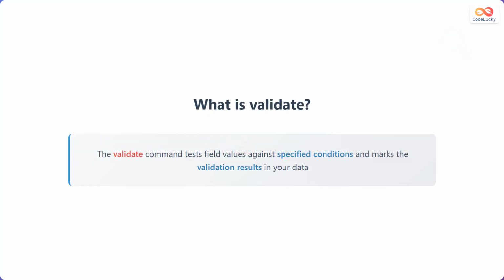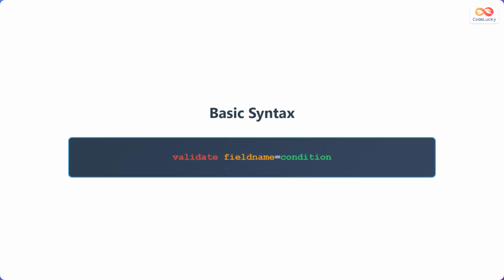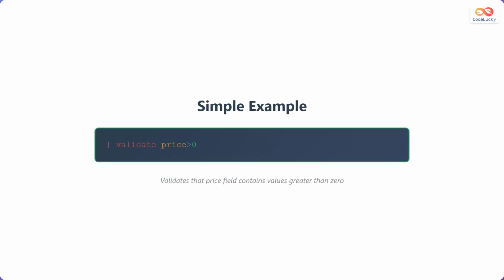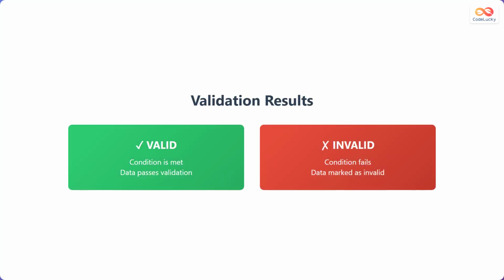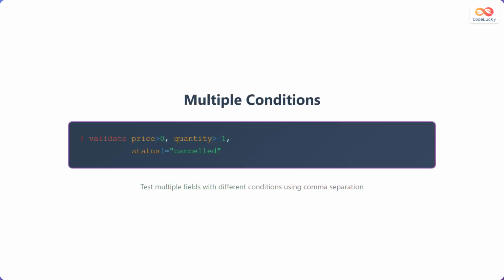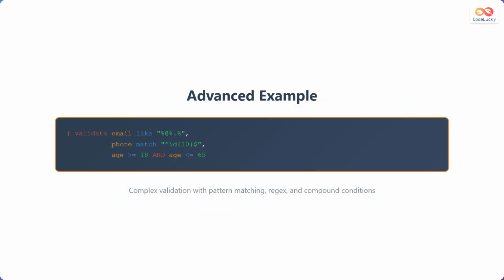Splunk SPL validate Command Tutorial - Data Validation & Field Testing for Beginners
🔍 Master the Splunk SPL validate command with this comprehensive tutorial! Learn how to perform data validation and test field values against conditions in Splunk.

📚 What You'll Learn:
✅ Basic validate command syntax and structure
✅ Simple validation examples with practical use cases
✅ Understanding validation results (valid vs invalid)
✅ Testing multiple conditions simultaneously
✅ Common operators for different data types
✅ Advanced validation with pattern matching and regex
✅ Real-world examples for data quality assurance

🎯 Perfect for Splunk beginners and data analysts looking to improve data quality! This step-by-step guide covers everything from basic syntax to advanced validation techniques.

💡 The validate command is essential for ensuring data integrity in your Splunk searches and reports. Learn how to identify invalid data, test field values, and mark validation results effectively.

🚀 Take your Splunk skills to the next level with practical examples and clear explanations!

Chapters:
00:00 - Splunk SPL validate Command Introduction
00:26 - What is validate Command
00:54 - Basic Syntax
01:21 - Simple Example
01:52 - Validation Results
02:25 - Multiple Conditions
02:56 - Common Operators
03:35 - Advanced Example
04:09 - Outro